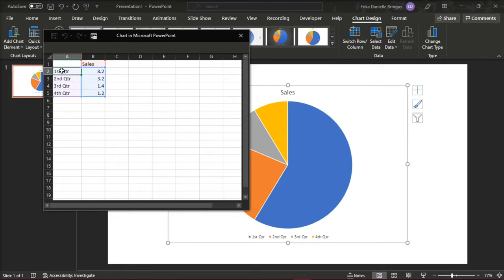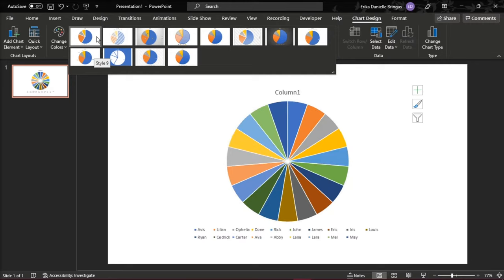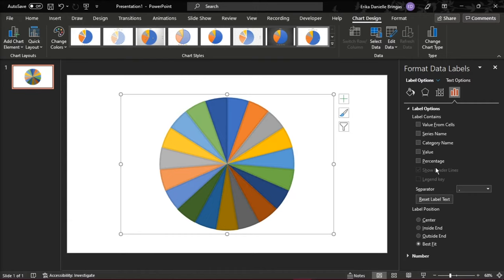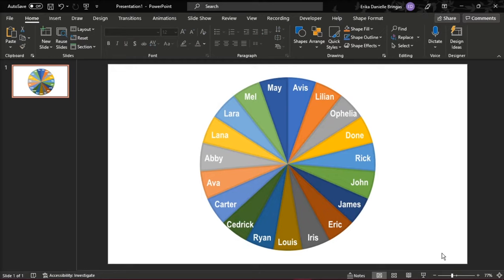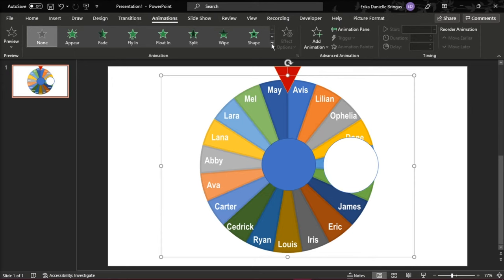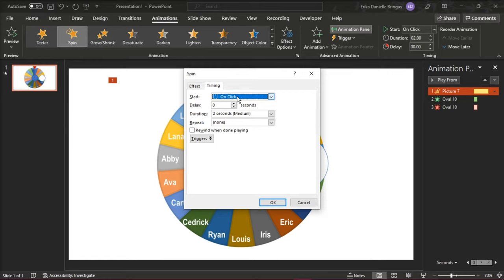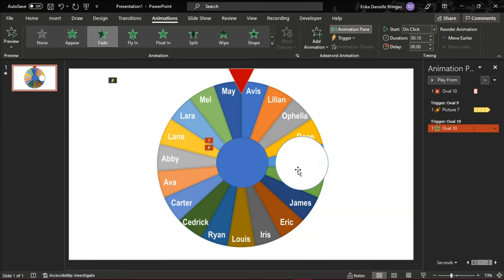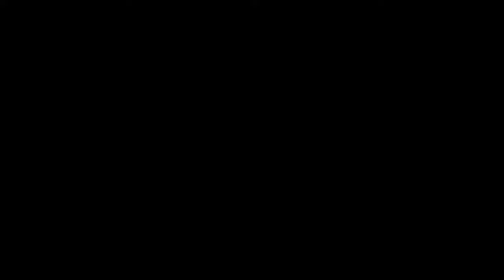[HOW-TO] Create a Randomized SPINNING WHEEL Name SELECTOR in PowerPoint (Easy Method!)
--- Whether you're wanting to play a game or select a student to answer the next question, here is how to create a spinning wheel of names that randomly selects a person each time.  Watch this tutorial to learn how to create a spinning wheel of names in PowerPoint the easy way! ---